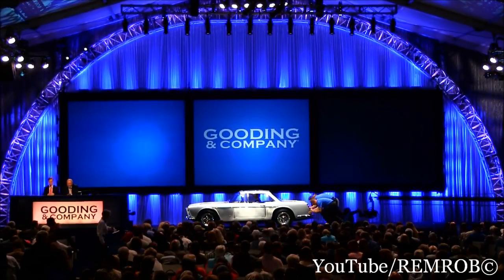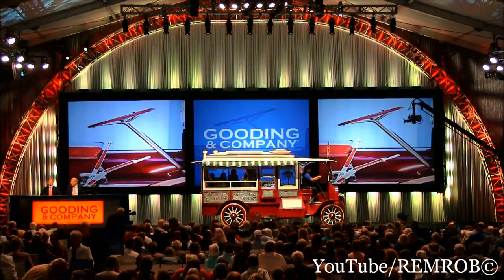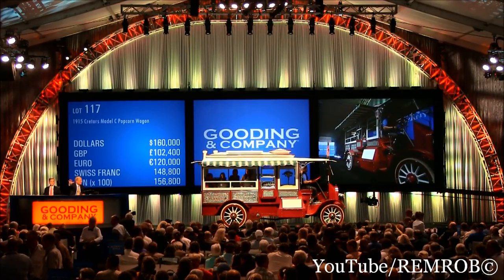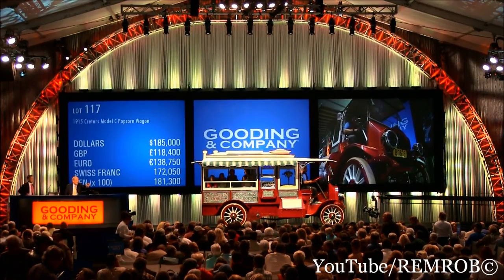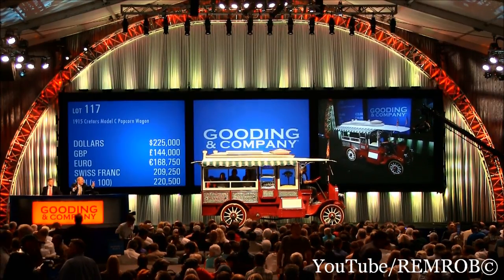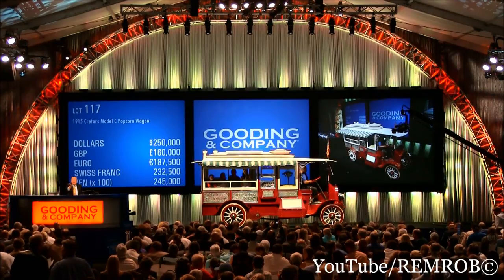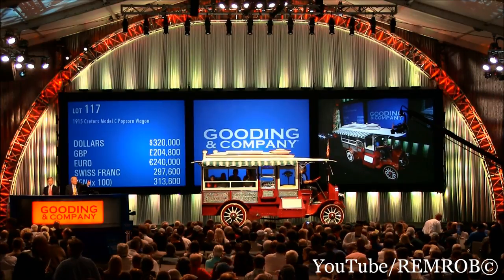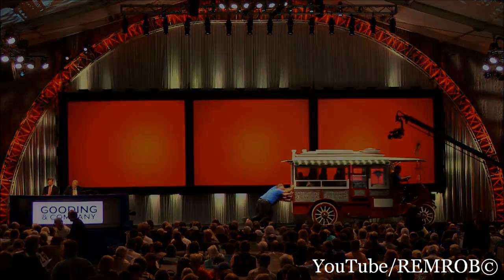1915 Cretors Model C Popcorn Wagon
1915 Cretors Model C Popcorn Wagon
Sold $374,000 Including Commission
Gooding Auction, Pebble Beach, CA. 2013
Cretors & Company The concept of a traveling vehicle that could produce fresh popped corn and hot roasted peanuts was conceived in 1885 by Charles Cretors, the innovative founder of C. Cretors & Company, a concessionaires and street vending supplier in Chicago. Originally, the newly patented steam-powered machine was housed in a horse-drawn vehicle, known fondly as the "Circus Wagon," but in the early 1900s it was mated with a gasoline-driven design, dubbed the "Model C." The avant-garde Popcorn Wagon was a huge hit, especially during the early Depression years, as it provided the public with a cheap but exquisitely fragrant snack and is said to have significantly increased movie theater attendance as a spectacle in its own right. This Vehicle This amazing Cretors Popcorn Wagon was built in 1915 and remains highly authentic today. When an automobile is classified as rare, it usually means there were only a few hundred built. This vehicle, however, is truly rare -- one of only nine produced and believed to be one of just three in existence today. The Model C, which will soon celebrate its centennial, represents a piece of Americana -- a relic belonging to a bygone era. This popcorn wagon was produced using time-honored craftsmanship. Built on an all-steel chassis with mahogany window frames, the wagon weighs a mighty 6,100 lbs., is 17-feet long, and stands nearly 10-feet high. The vehicle is powered by a Buda four-cylinder gasoline 3 3/4 bore and 5 1/2 stroke engine, with a chain drive and Hess differential jackshaft. The internal corn popper and peanut roaster is a complete and independent steam plant, deriving its power from a copper gas-fired boiler, controlled by a fly-ball governor. The system was designed so that the exhaust steam was piped through storage cabinets to keep the popcorn and peanuts warm in the holding bins. This time-warp anomaly was first purchased brand new by a Mr. H.S. Herreck of Bakersfield, California, for $4,165. It then passed through the hands of two collectors before finding its way to the Harrah's Automobile Collection of Reno, Nevada. Bill Harrah, the casino magnate, had launched an exhaustive nationwide search for an iconic Model C and finally located the wagon in the estate sale of Clinton Reynolds of Anaheim, California, in 1963. The wagon was in a dilapidated state of repair and Mr. Harrah paid just $2,250 for it. Under Mr. Harrah's personal tutelage, a team of more than 12 researchers and restoration experts at Harrah's Automobile Collection orchestrated a 100-point Gold Star restoration, which is documented in the tome of paperwork accompanying the sale of this vehicle. Not only were the aesthetics and motor elements of the vehicle restored, but the mechanisms and systems within as well, using the correct materials and hardware whenever possible, so that by 1965, this Cretors Popcorn Wagon was able to take part in several events at which corn was popped and peanuts were roasted, just as they were 50 years before. Even the popcorn bags were painstakingly researched to locate the exact scalloped edge and color striping used in 1915. The wagon was certainly one of Mr. Harrah's favorite vehicles in the collection and was featured on the plaques presented to participants in the Harrah's Club car meets of the 1960s, one of which accompanies the sale of this wagon. The Model C remained in storage until 1993, when Dayton McDonald of Reno, Nevada, purchased it. Its current caretaker acquired it 14 years later, and it has been lovingly guarded and maintained as a highlight in a distinguished private automobile collection ever since. Following some minor cosmetic work, including nickel buffing, the repainting of the window frames, wheels, and fenders, plus fresh gold leaf pinstriping, this 1915 Popcorn Wagon bears an elegant patina of decades of cherished maintenance. It runs and drives and its steam plant can still pop corn. This vehicle is simply marvelous. Not only does it come to the Gooding &amp; Co. stage with significant provenance, but it represents a piece of American heritage, and is accompanied by a thorough file of documentation, including all manner of photographs, bills of sale, personal memos to Mr. Harrah, as well as a letter from C. Cretors & Company to Mr. Harrah confirming the wagon's rarity and describing it as "a treasure." As one of three in existence and the only Popcorn Wagon available today, it represents a once-in-a-lifetime opportunity to own and conserve a kernel of American history, which is irrefutably respected, well preserved, and above all -- priceless.